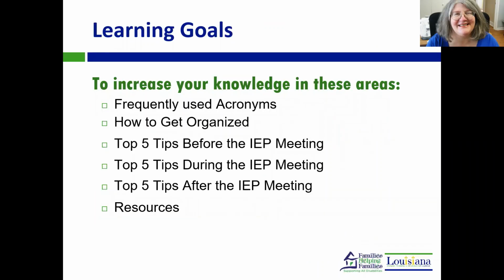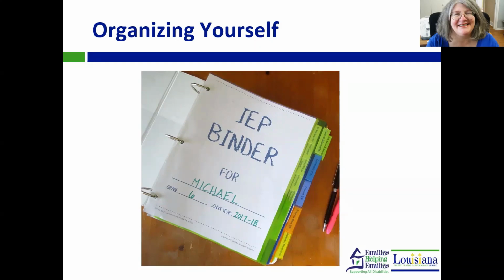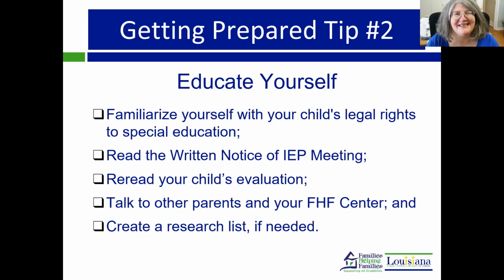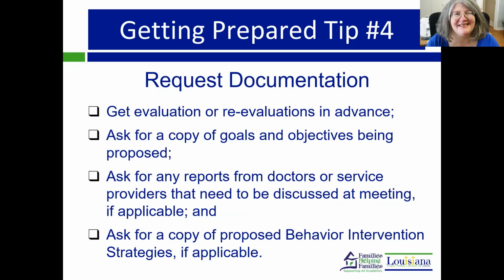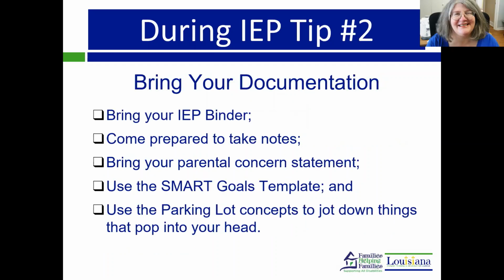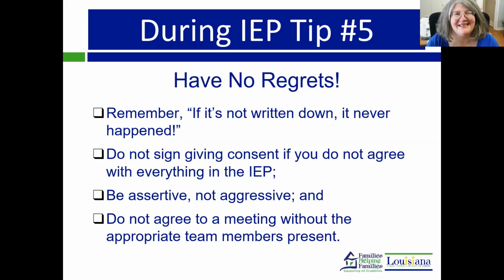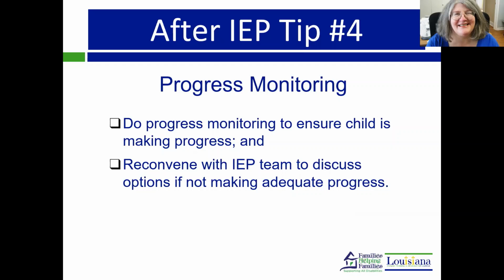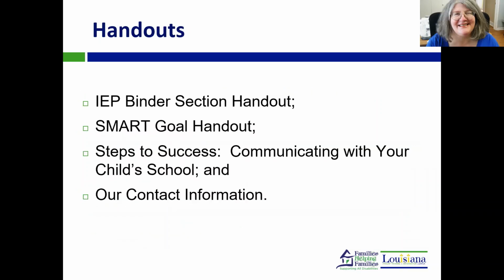Top Tips for Effective IEP Meetings Webinar Recording 01 27 23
Webinar Recording - Join us for this webinar as we go over some of the best IEP Tips for organizing yourself for an effective IEP meeting. We will break them down into three steps – before, during, and after the IEP meeting. Implementing our top 5 tips in each of these sections should result in an effective IEP meeting.